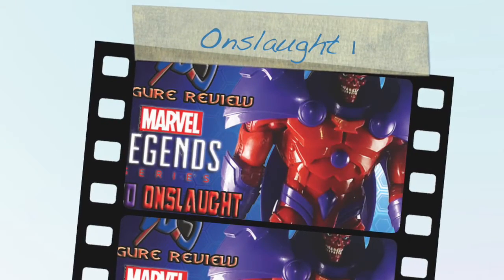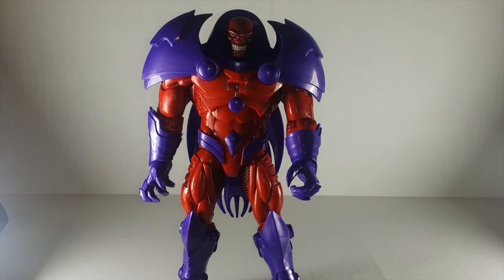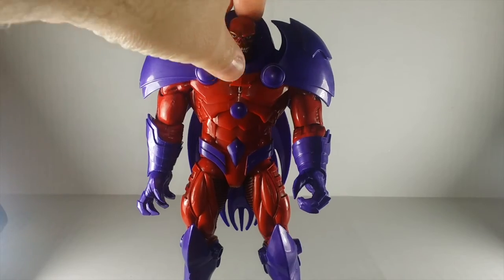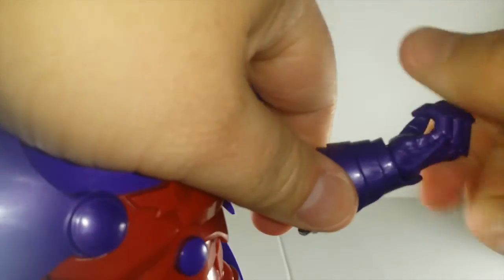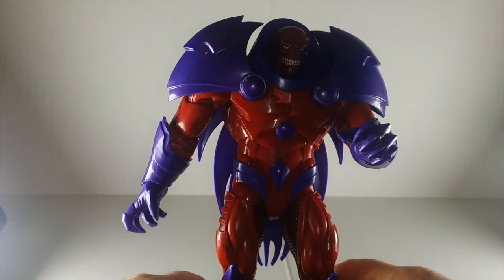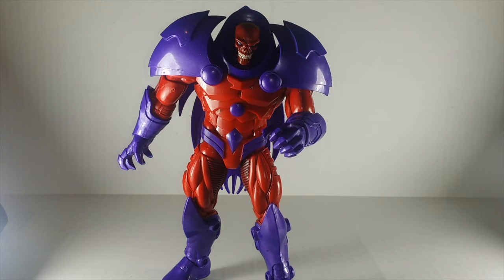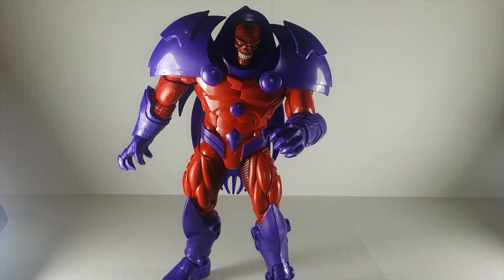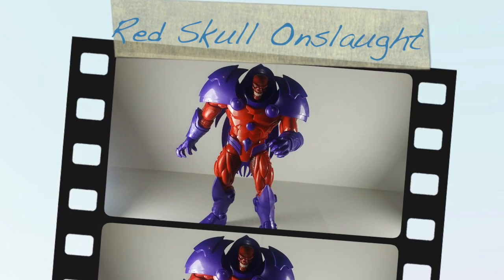Action Figure Review: Hasbro Marvel Legends Build A Figure RED ONSLAUGHT!!!!